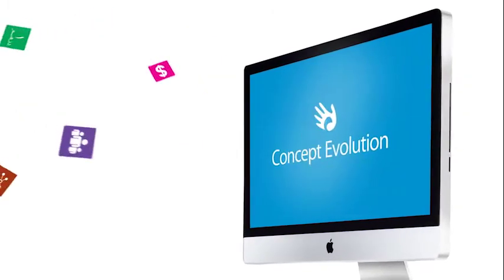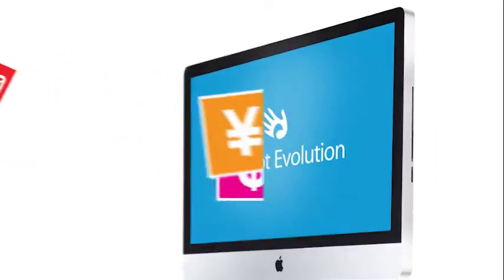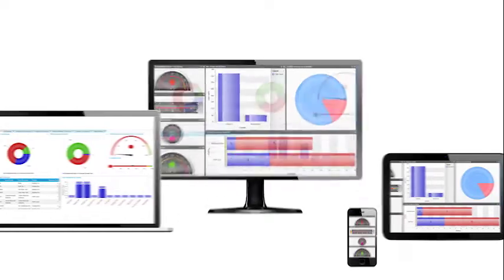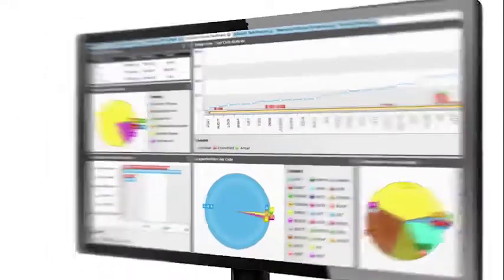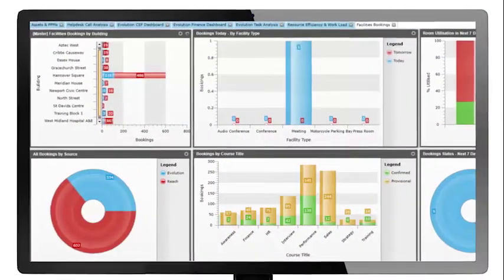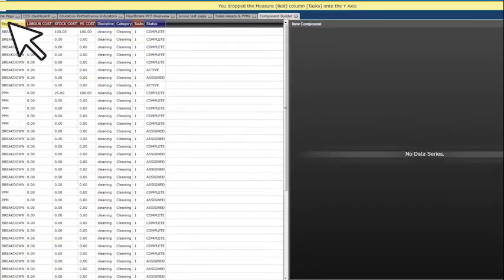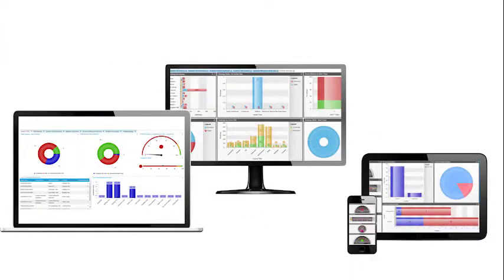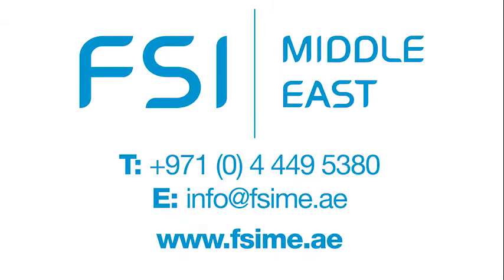Instant data visualisation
FSI Intuitive BI can visualise and display, reportable data at the touch of a button